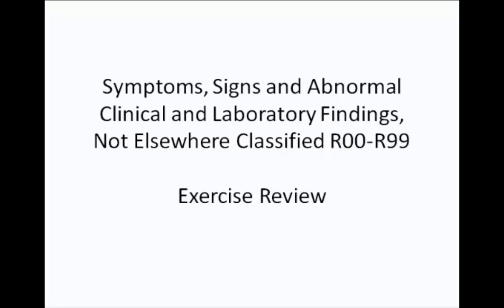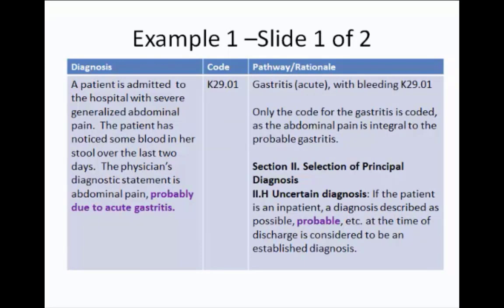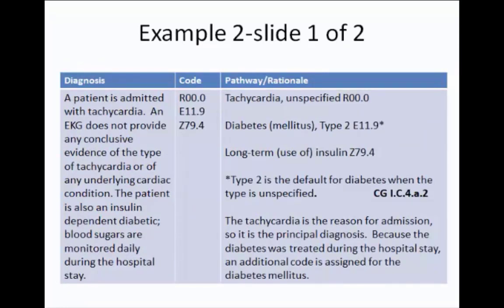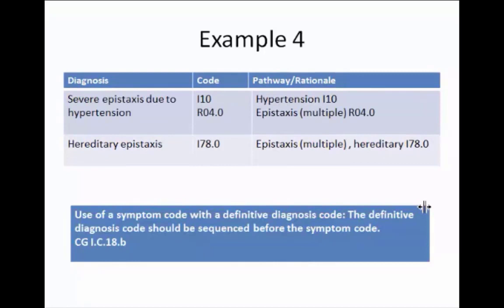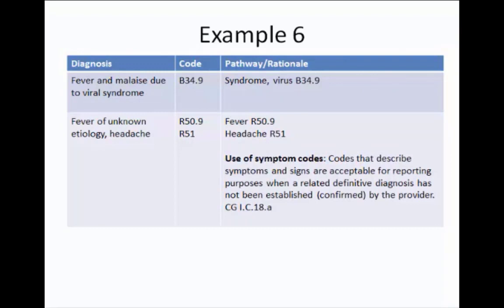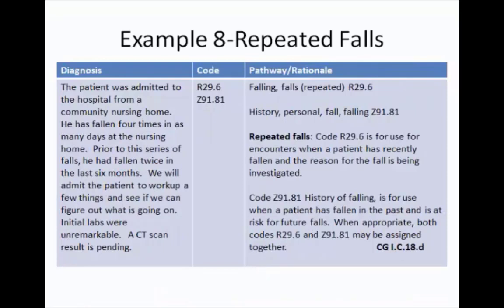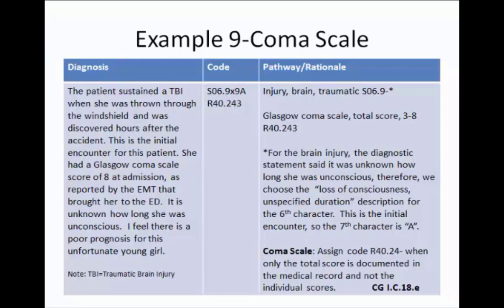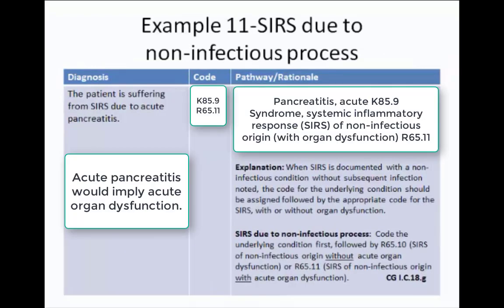Chapter 13 Coding Handbook ready for 2017